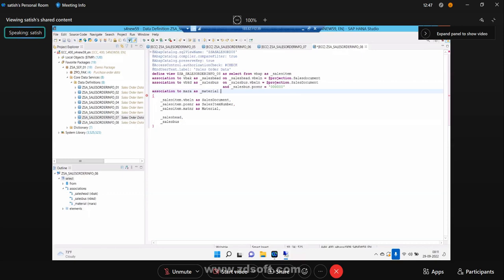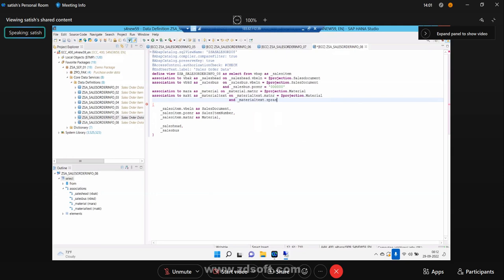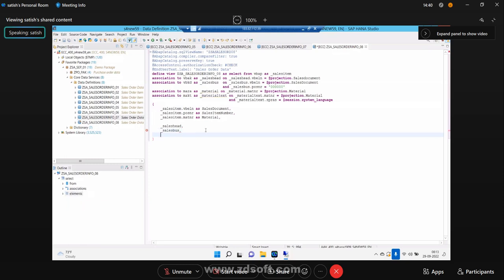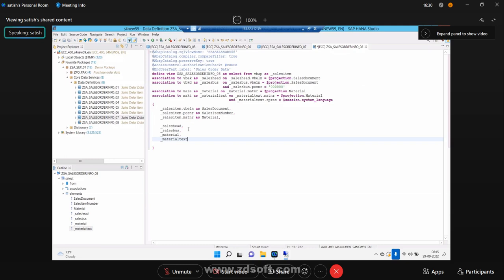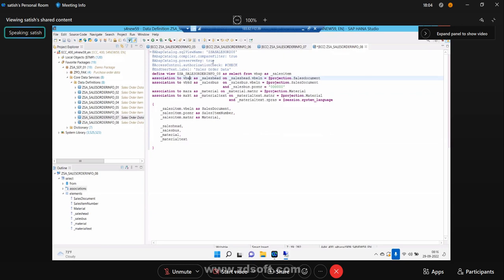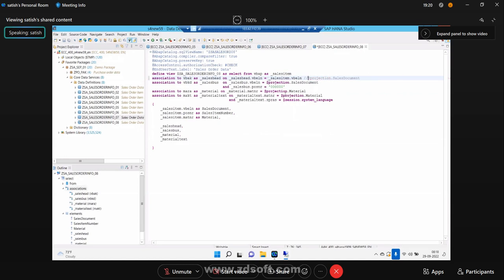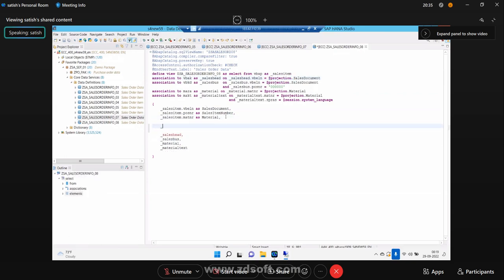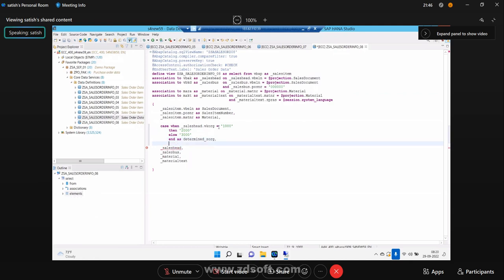29th sept part 2